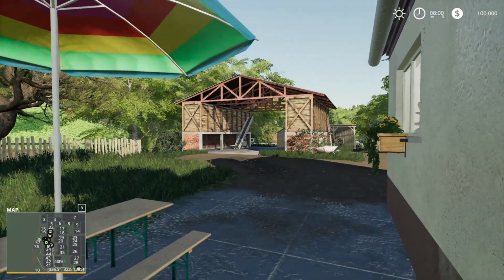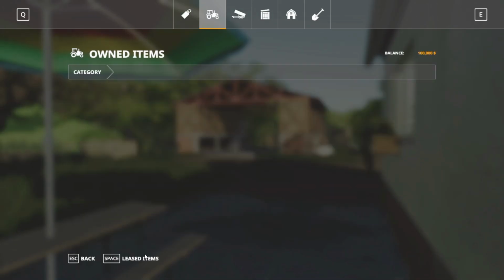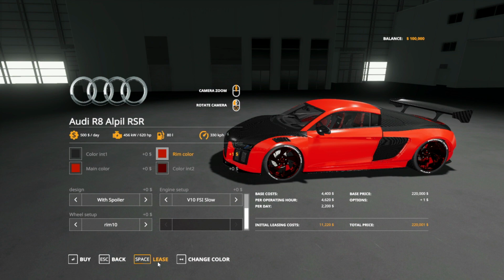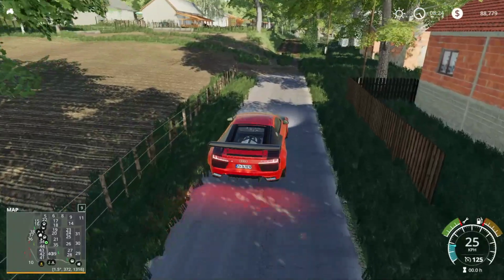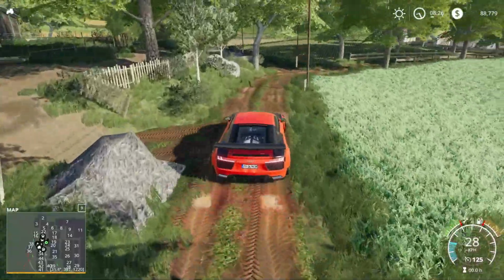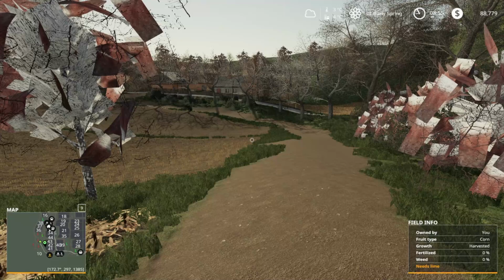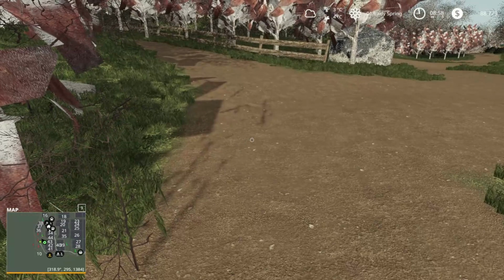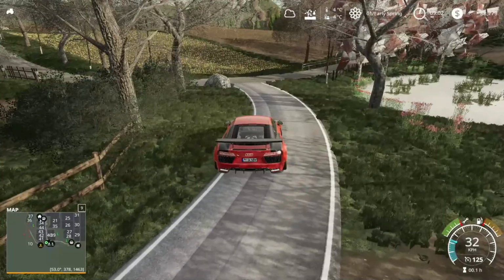FS 19 Western Serbian Region map tour